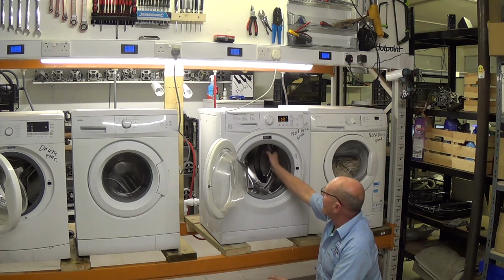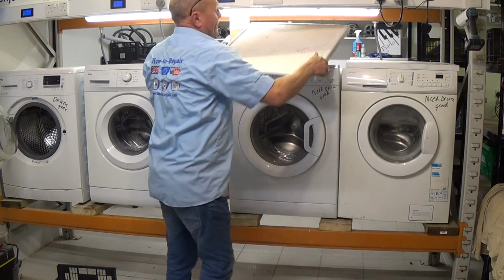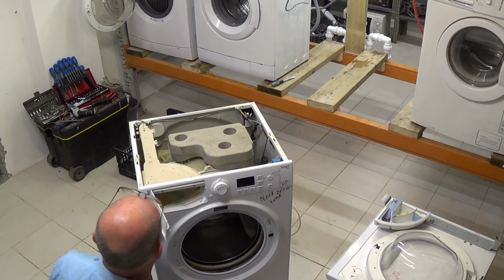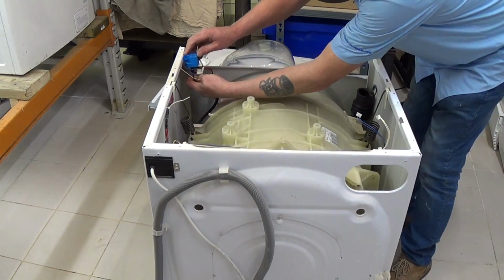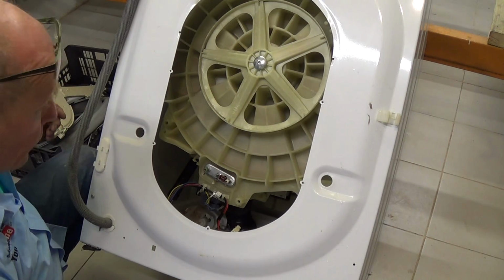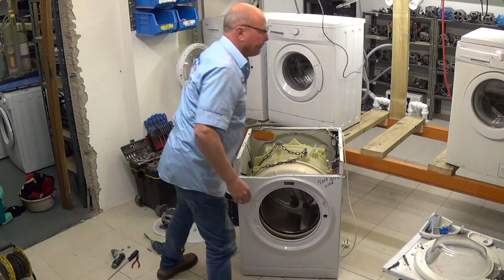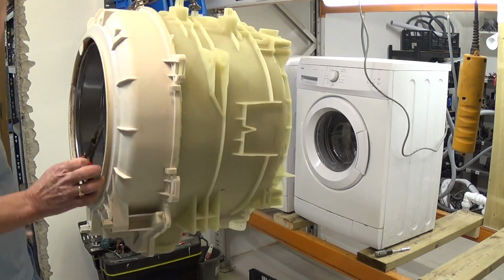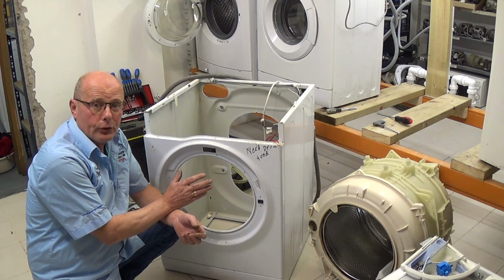How to replace & change a Washing Machine Drum in a Hotpoint Indesit Ariston Whirlpool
This video will show you how to remove & replace a washing machine drum in the manufacturers makes Below
Hotpoint Indesit Ariston Whirlpool
New Parts See Our Special offers on eBay
Used Parts See Our Special offers on eBay

and it would help us by posting the video or the website on your

timeline. This helps us a lot and if we really helped you can always buy us a beer
0:00 – Intro
3:30 – Removing Washing Machine Door
4:00 – Removing Hotpoint Washing Machine Door Seal
5:20 – Removing Washing Machine Soap Drawer
5:55 – Removing Washing Machine Facia Panel
6:28 – Removing Washing Machine Soap Box
7:27 – Removing Washing Machine Concrete Block
8:04 – Removing Washing Machine Pressure Switch
8:50 – Removing Washing Machine Back Cover
10:30 – Removing Washing Machine Drum Wiring
11:33 – Removing Washing Machine Bottom Hoses & Suspension
12:52 – Removing Washing Machine Drum